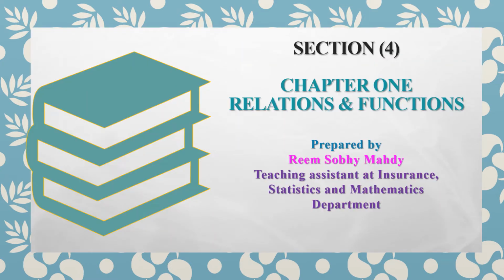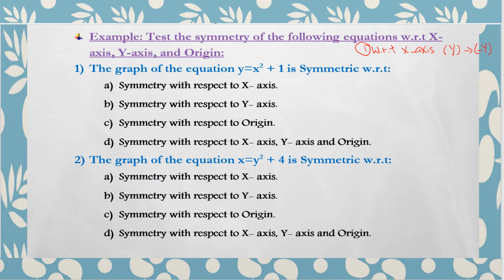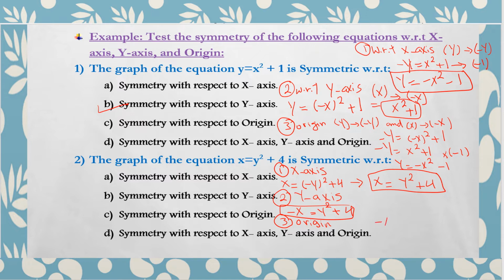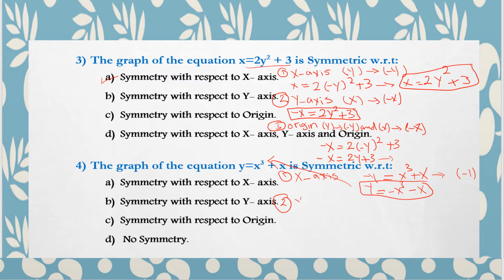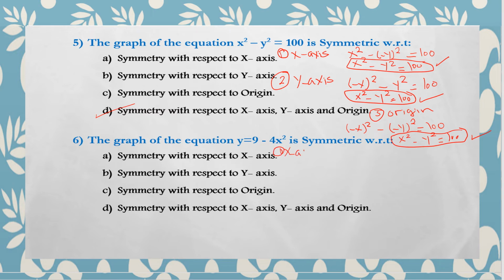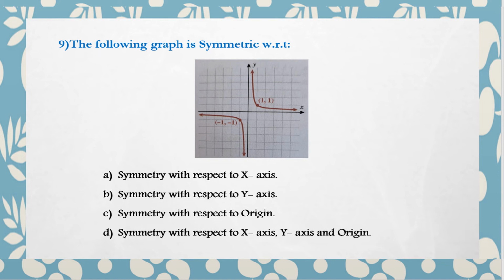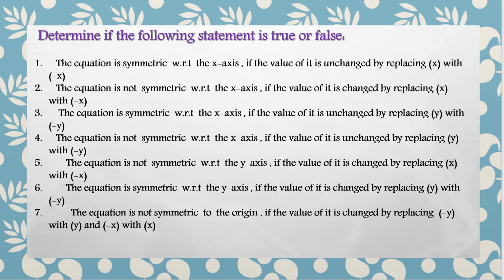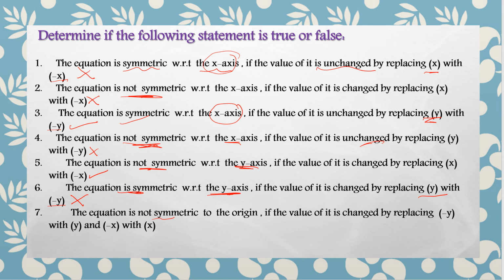section 4 Pure mathematics